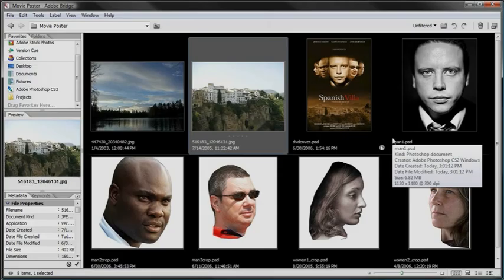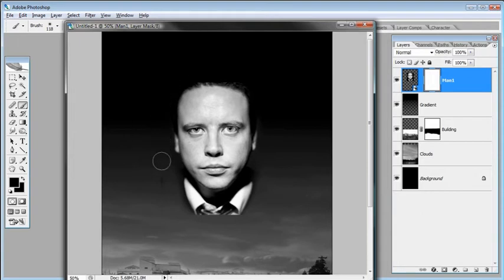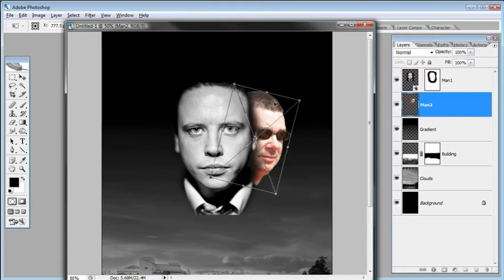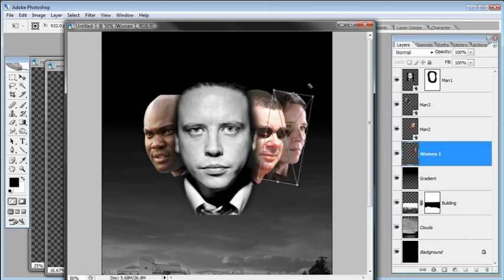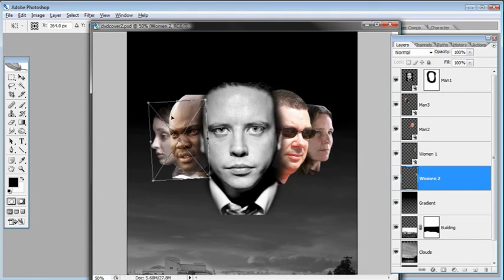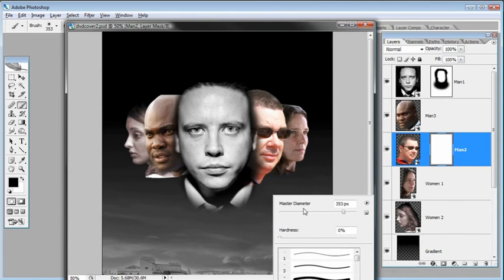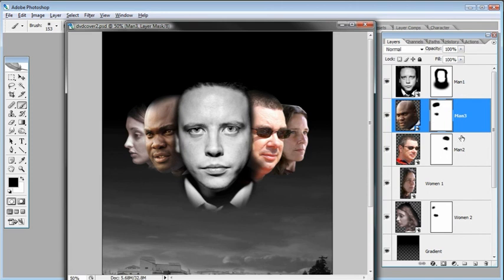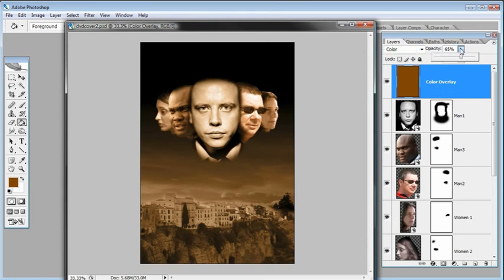Photoshop Movie Poster Part 4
Create a popular people montage seen on many movies posters.